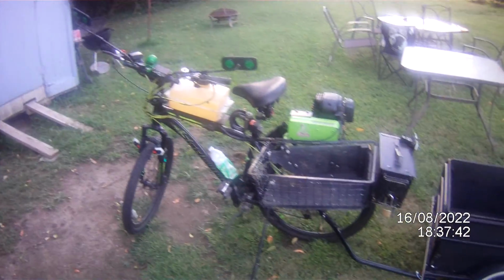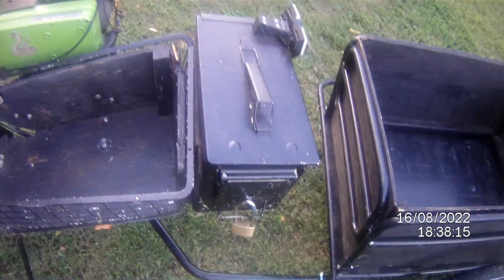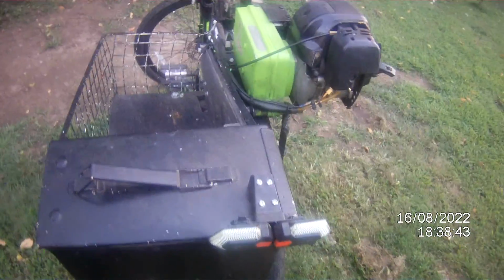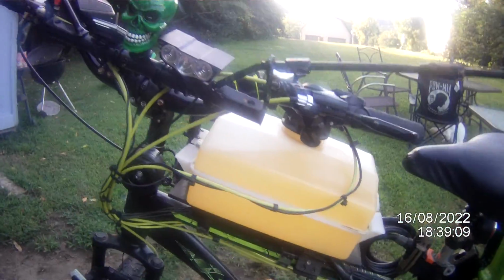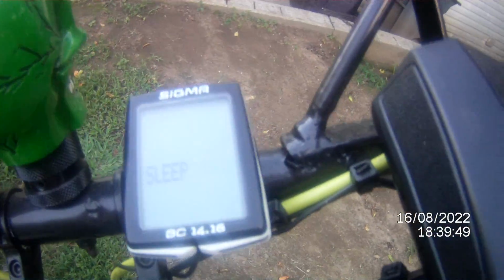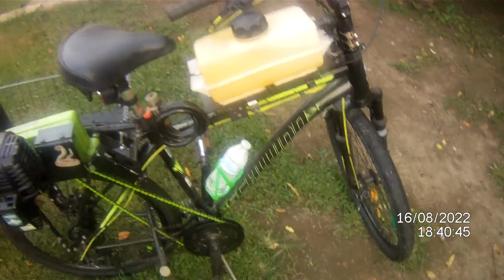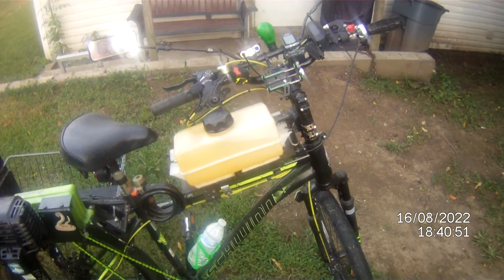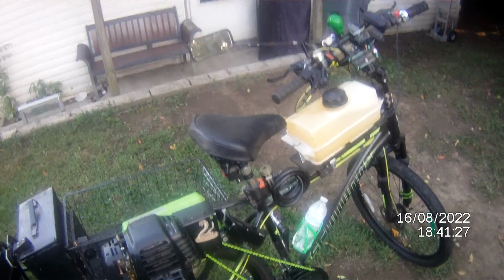Sidewinder RS35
This is my motorized bicycle featuring a triple chainring shift kit.